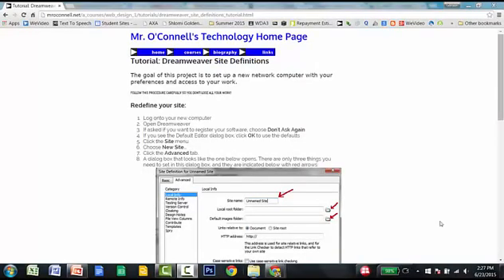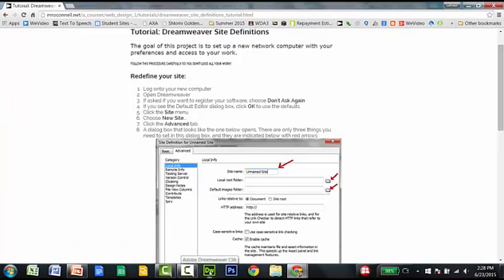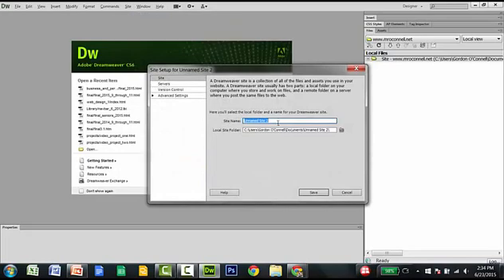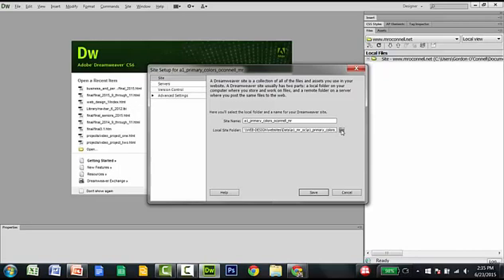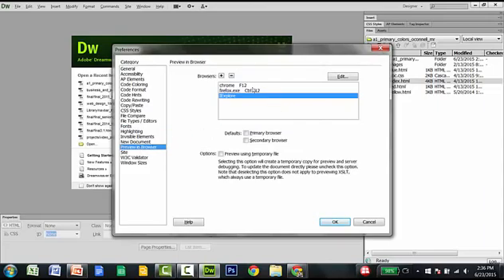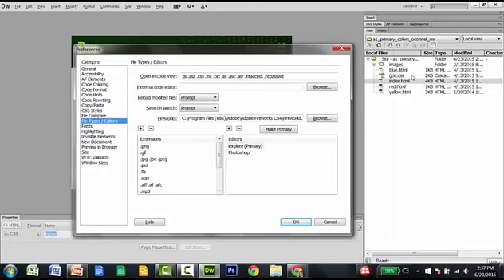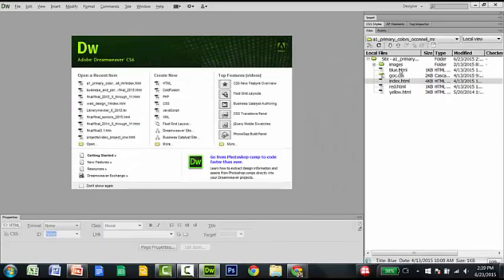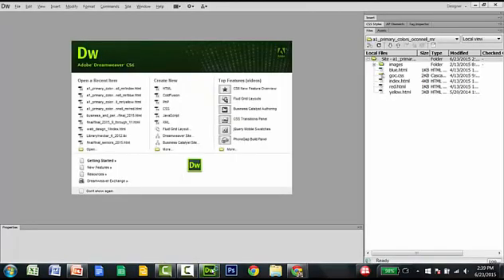Site Definitions Tutorial for Dreamweaver CS6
This tutorial was created for Web Design students at Oliver Ames High School in Easton, Massachusetts.